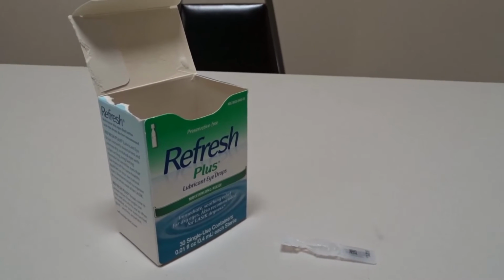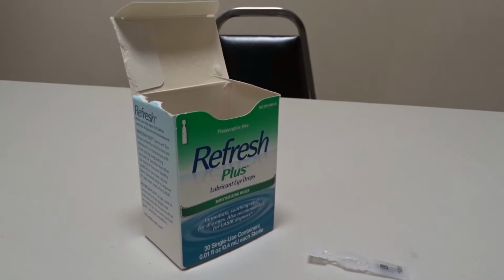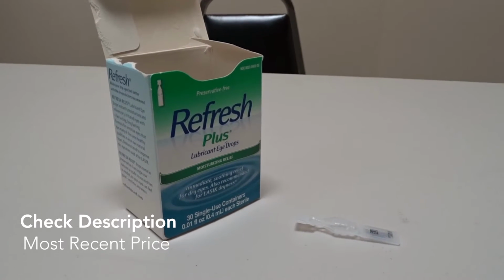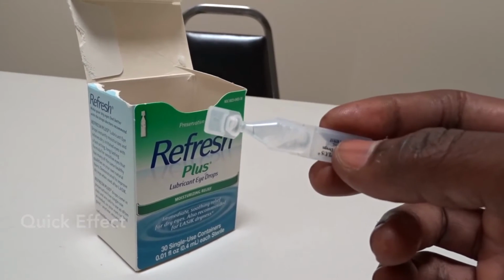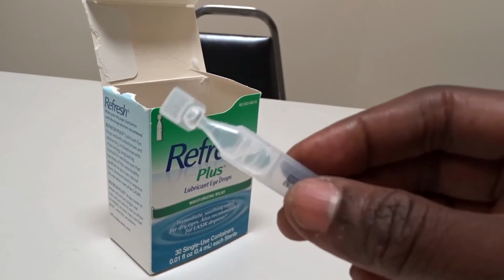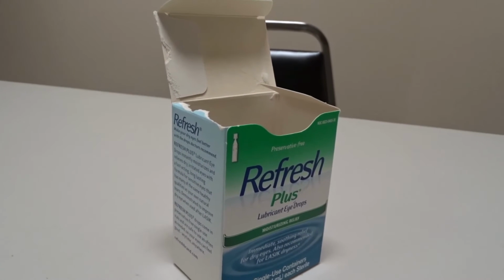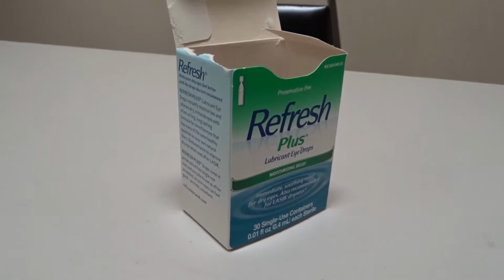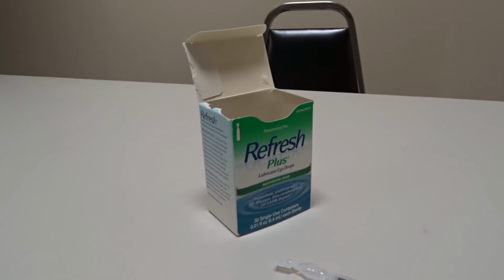✅ How To Use Refresh Plus Lubricant Eye Drops Review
About this product:

Refresh Plus Lubricant Eye Drops

Long-lasting relief plus protection
No preservatives
#1 Doctor recommended
100 Vials
For mild to moderate dry eye including lasik dryness